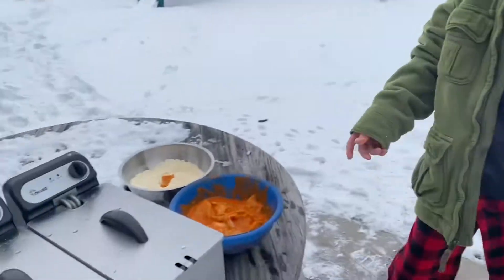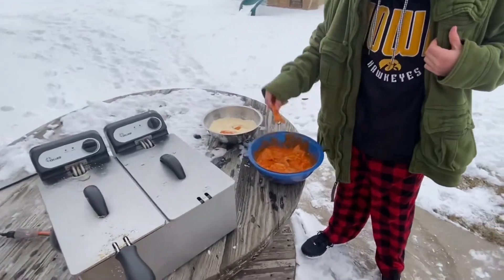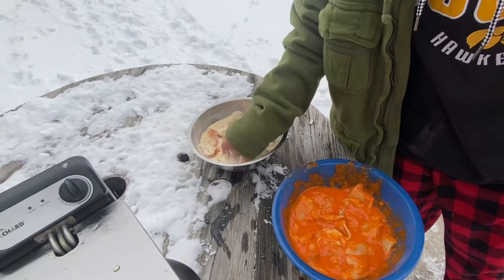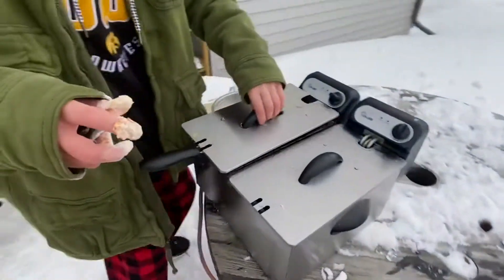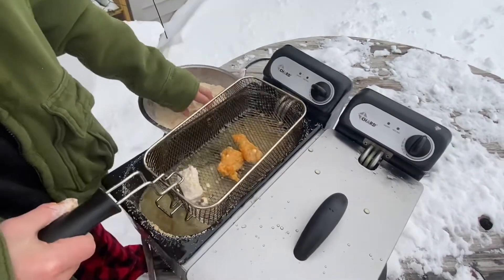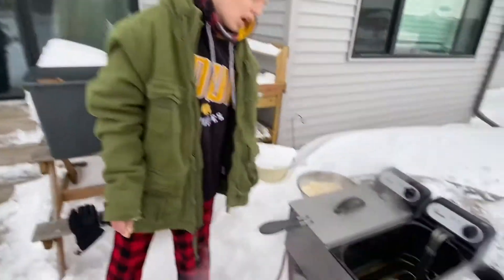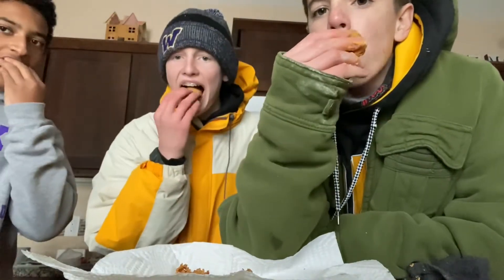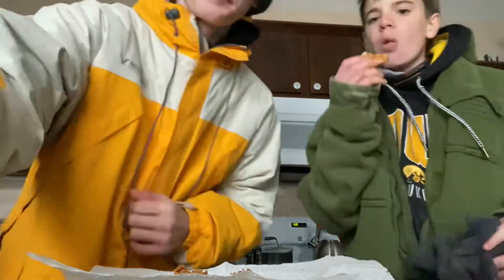How to make delicious crappie (great recipe)